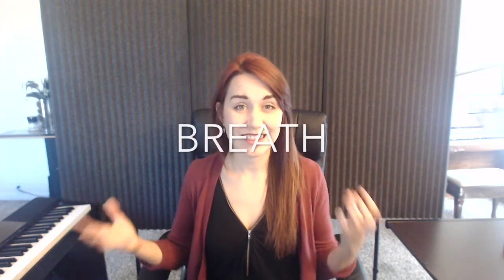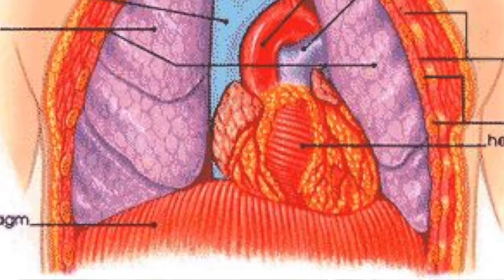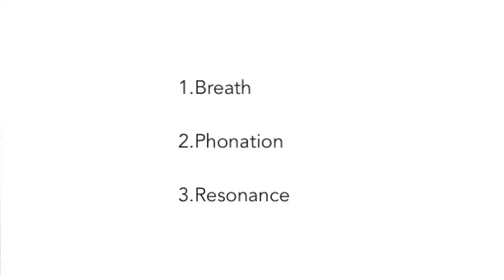Voice Fundamentals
3 Steps to making a noise with your voice.

Pictured:
BlueCross BlueShield of Florida. 2002. "Body by sections - the chest".

Lions voice clinic. "Anatomy of the larynx".

Audio:
"Les oiseaux dans la charmille," National Orchestra of France, Seiji Ozawa, from The Tales of Hoffman, by Offenbach

"Questo e il fin," London Philharmonic Orchestra, Thomas Allen, from Don Giovanni, by Mozart

Various background music by Elizabeth Zharoff

WE HAVE MERCH!

Music Gear Questions?

COURSES
🎵MUSIC APPRECIATION COURSE🎵
Want to understand how to listen to and appreciate music more? My Music Appreciation course is now live.

🎶DEMYSTIFYING SINGING🎶
My intensive 7-week course on vocal foundations includes weekly group sessions and private lessons.
Elizabeth Zharoff is an international opera singer and voice coach, with 3 degrees in voice, opera, and music production. She's performed in 18 languages throughout major venues in Europe, America, and Asia. Currently based somewhere between Los Angeles and Tucson, Arizona, Elizabeth spends her days researching voice, singing, teaching, writing music, and recording TONS. She also plays Diablo and Dungeons & Dragons.